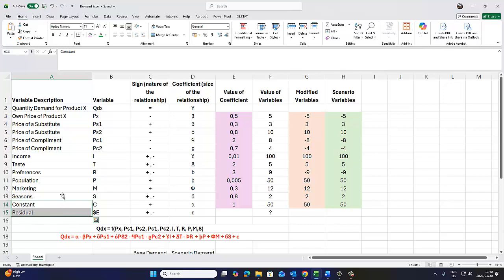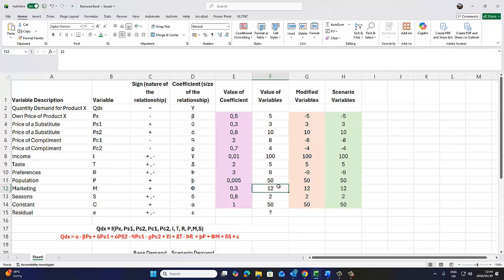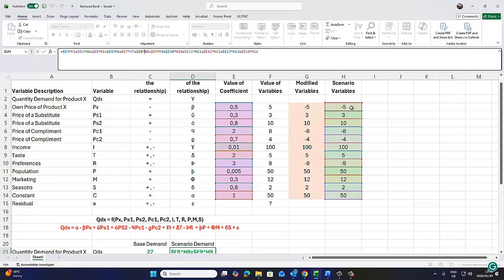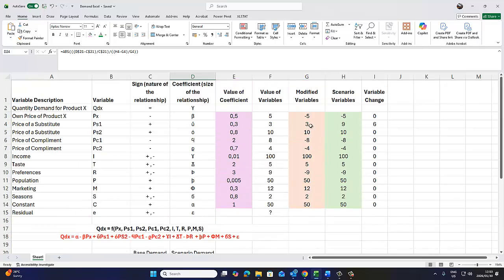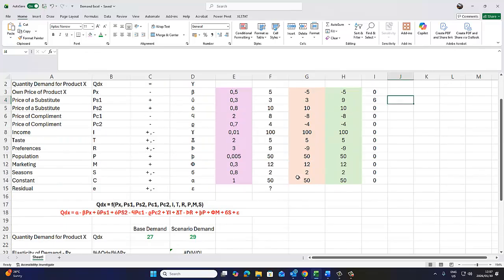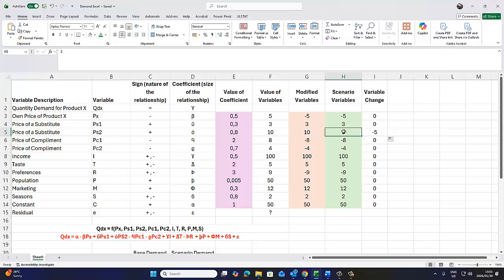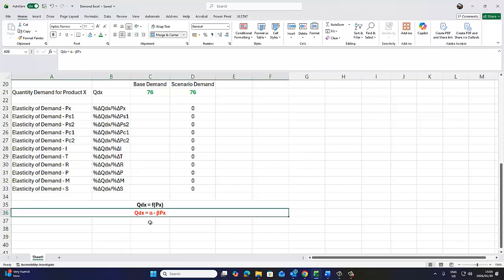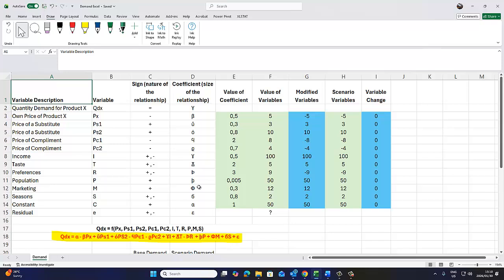Microeconomics Made Easy 📊: How to Model a Demand Function in Excel (Part 2)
In this video, we walk step-by-step through how to develop a demand function using Excel. You’ll learn how to identify key demand variables, determine the expected signs of each variable, and estimate coefficients using basic economic theory and data analysis.

The session links microeconomic theory to practical application, showing how demand relationships can be modelled, interpreted, and visualised in Excel. Ideal for undergraduate Microeconomics students and anyone looking to strengthen their applied economics skills.

Topics covered include demand variables, functional form, coefficient interpretation, and translating theory into real-world analysis.